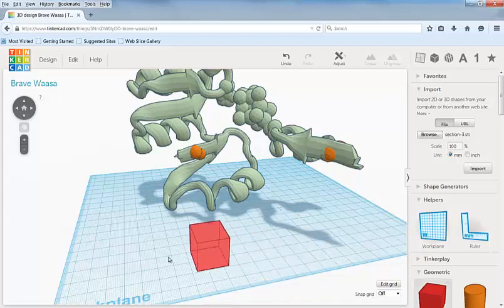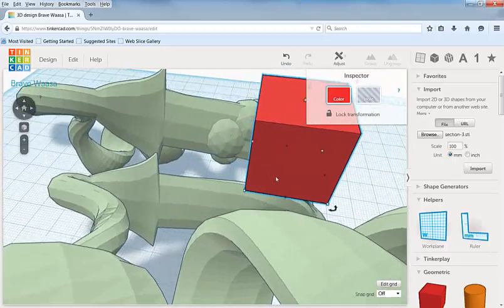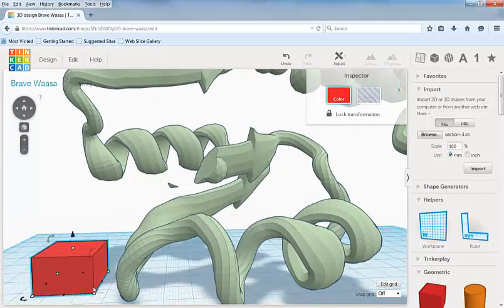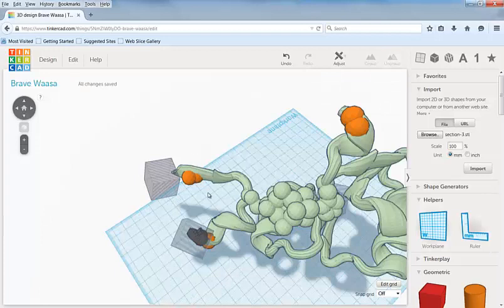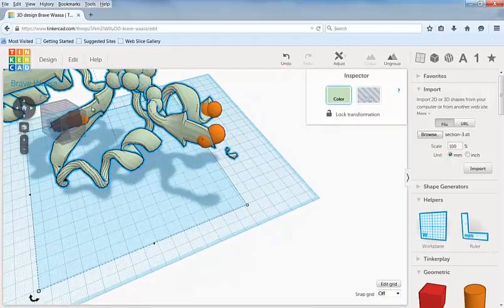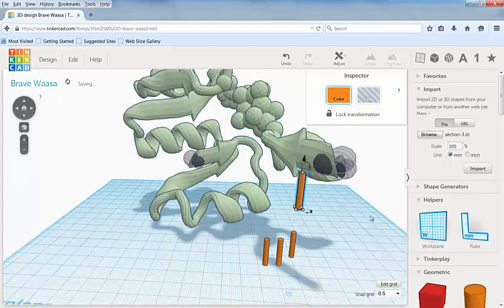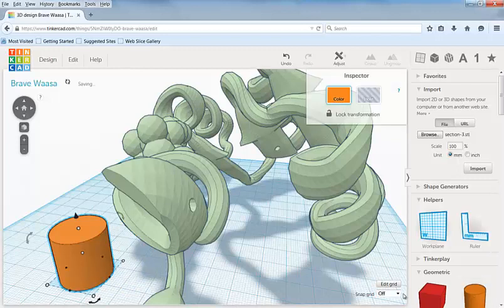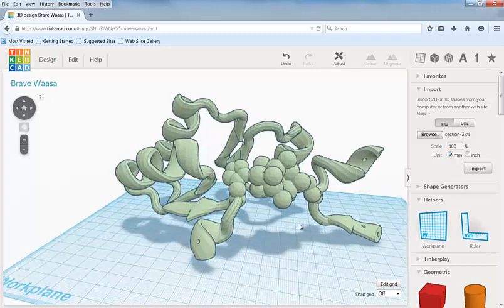Nitrogenase Model Construction Tutorial 2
This is the second tutorial related to construction of our nitrogenase 3D printing model. This tutorial primarily focuses on manipulations that are made in Tinkercad to optimize the print so that various segments can be combined later. It is again quite extensive.